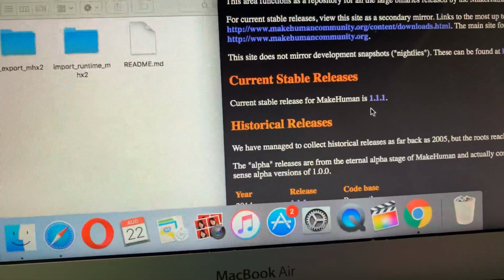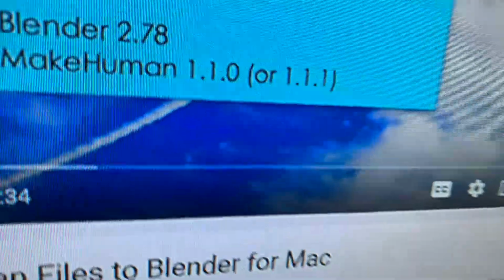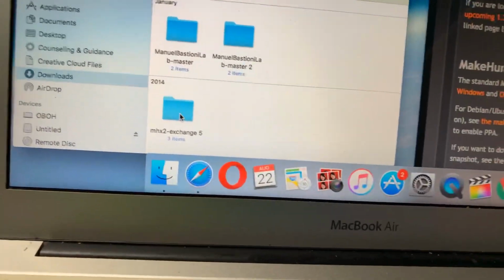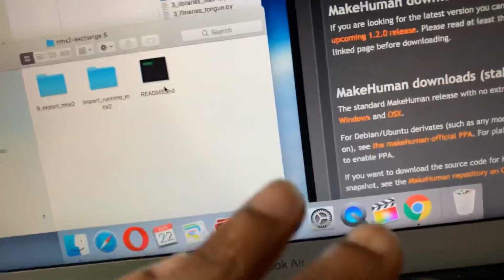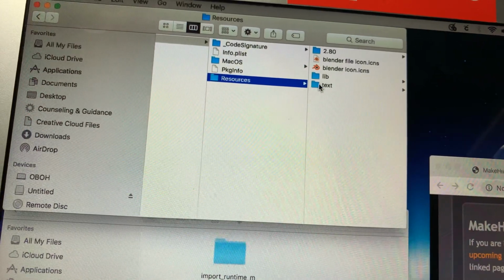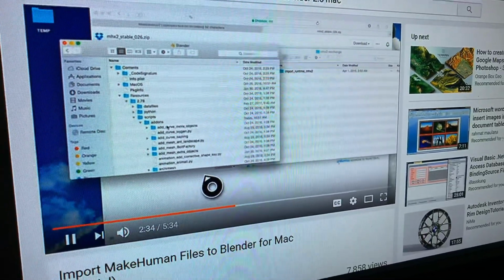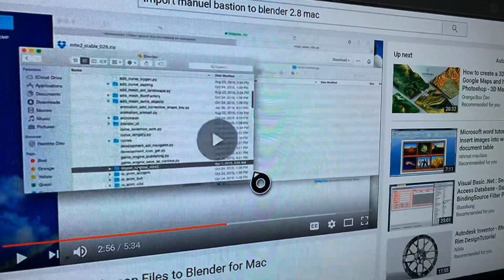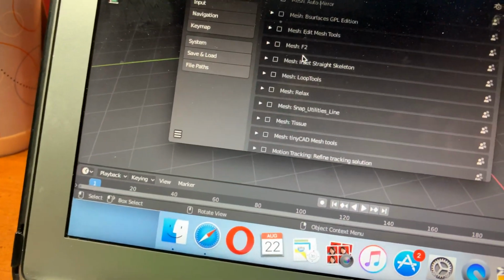How to Install MakeHuman to Blender for Mac 2019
MakeHuman 1.1.1
Blender 2.8
Mac IOS
2019